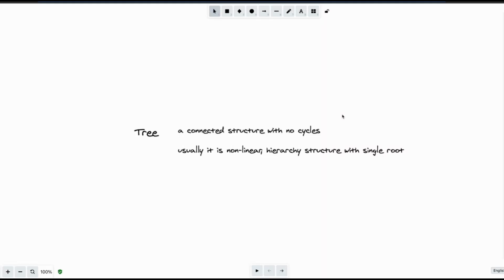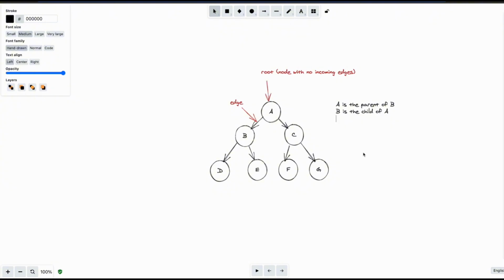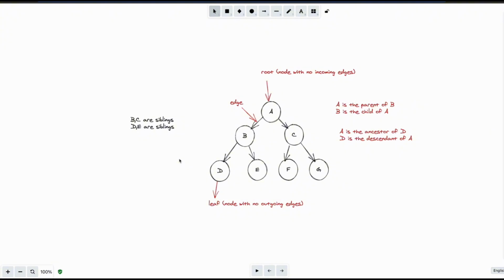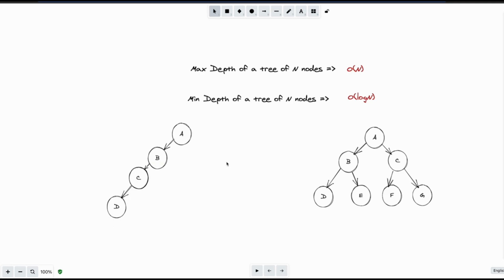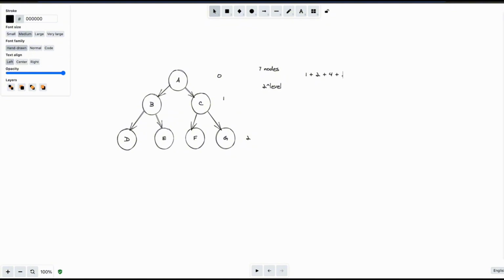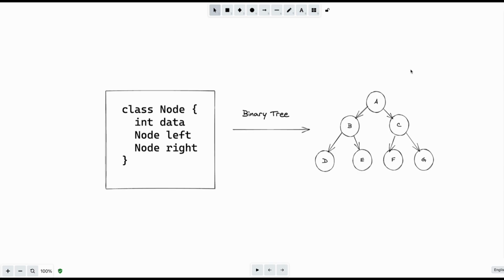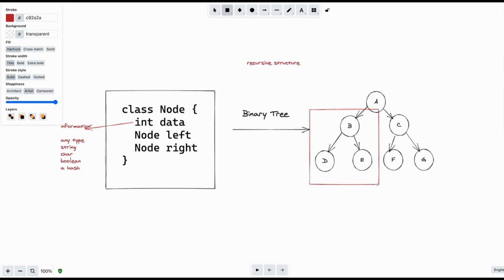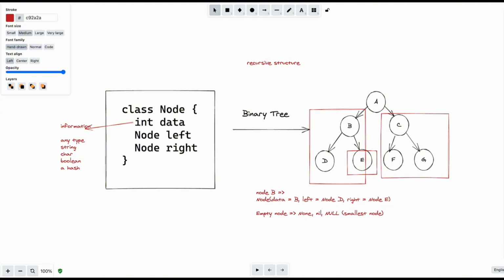Learning tree structures in 10 mins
A short video to briefly introduce tree structure in computer science, explain terminologies.